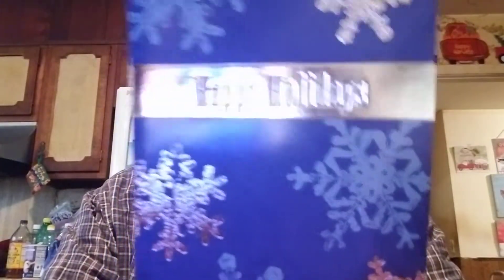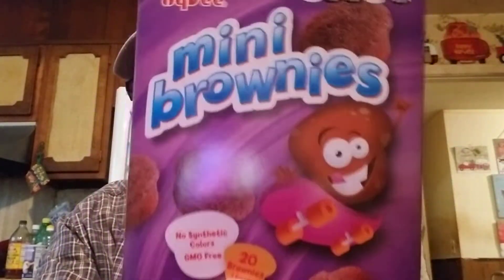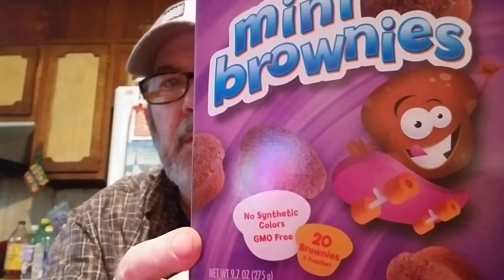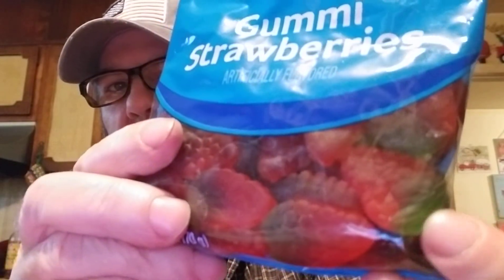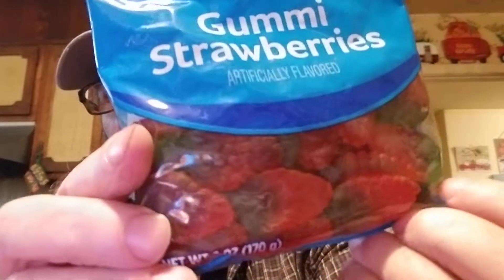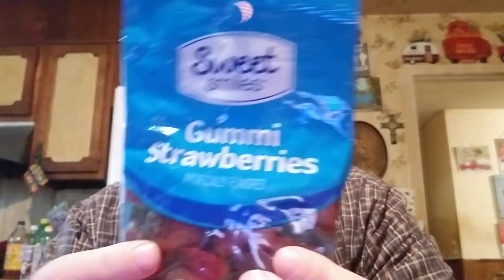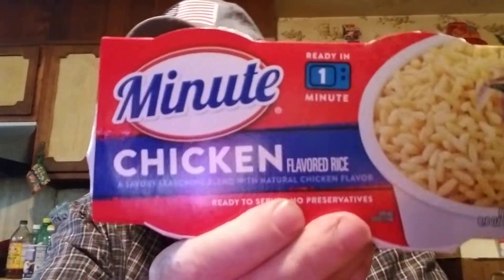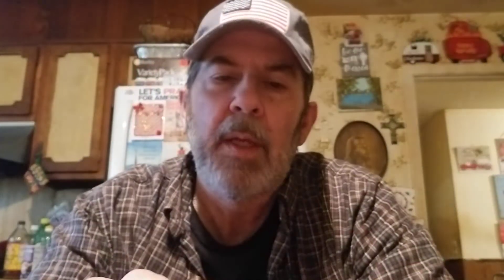Preview of Logan's awesome snack reviews! Plus quick food items!😁🥨🍜🥡